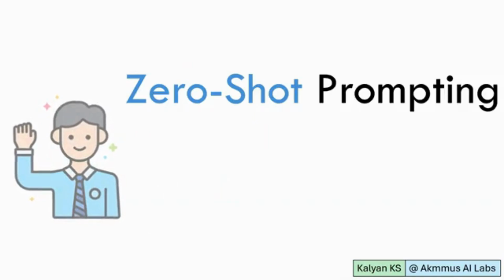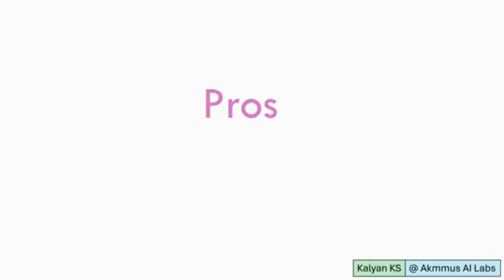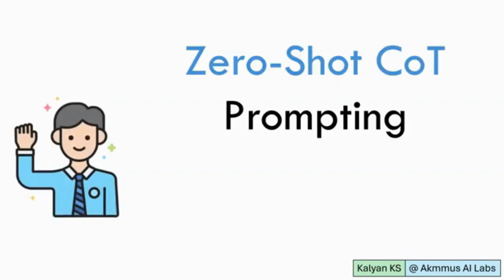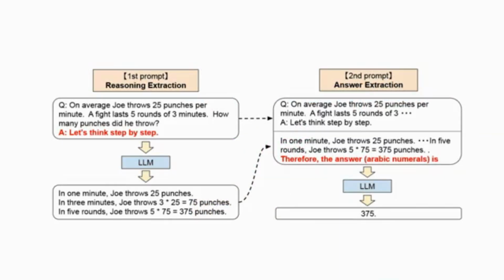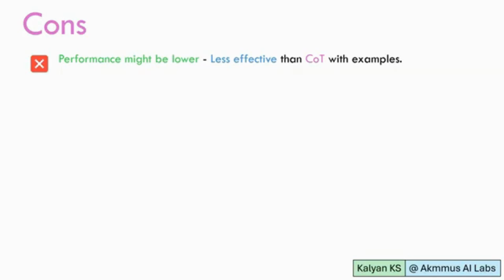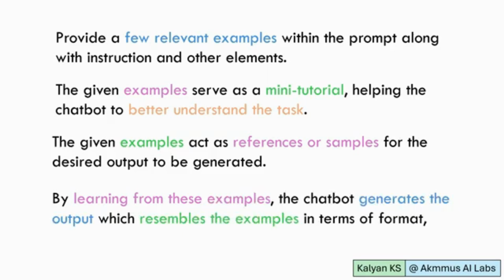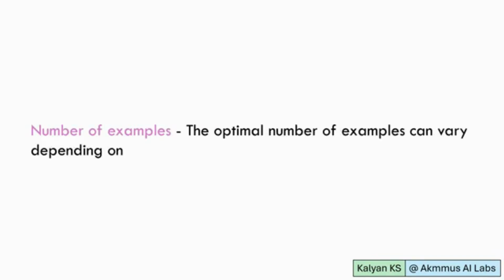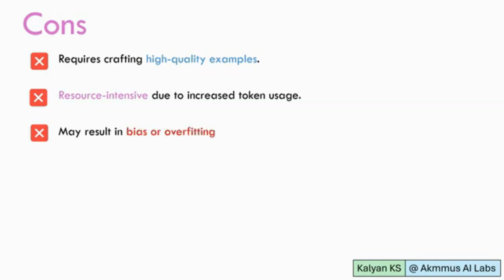techniques de reformulation des prompts